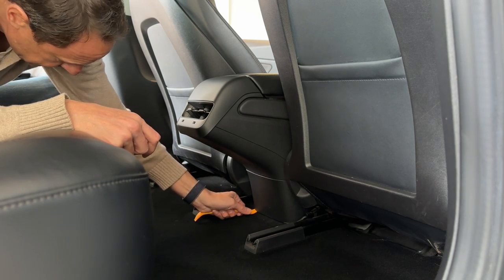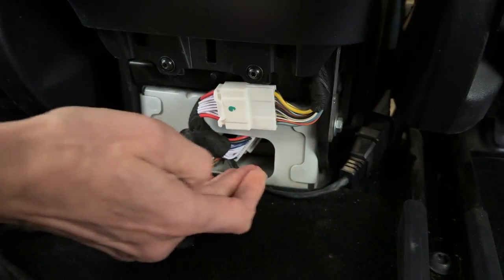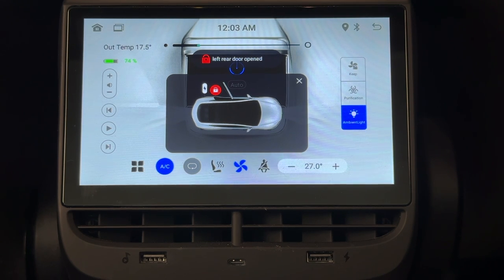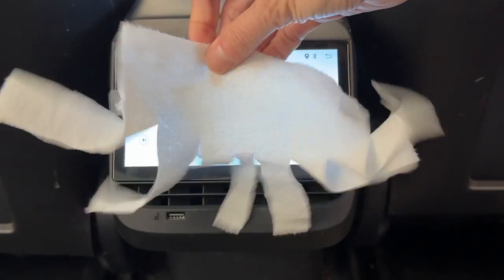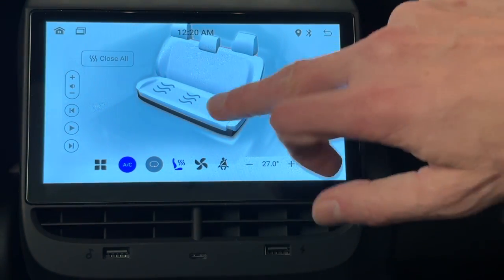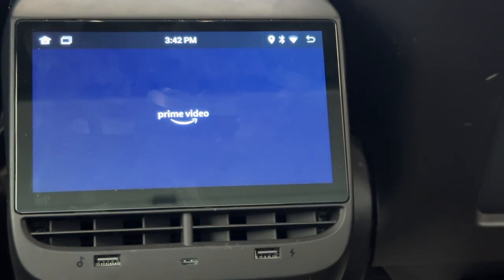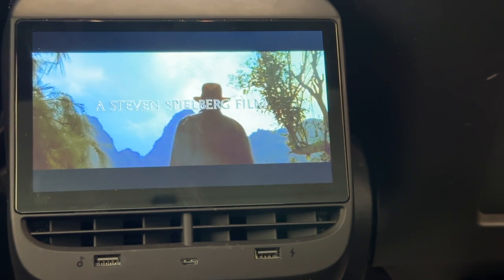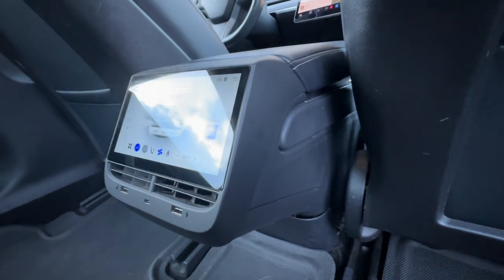EVBASE Tesla Model 3/Y Rear Screen Display